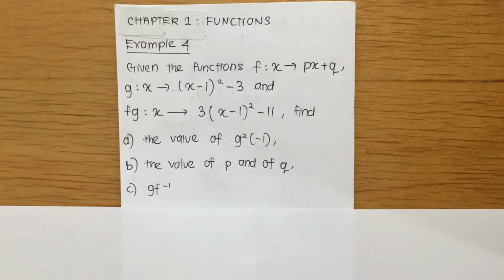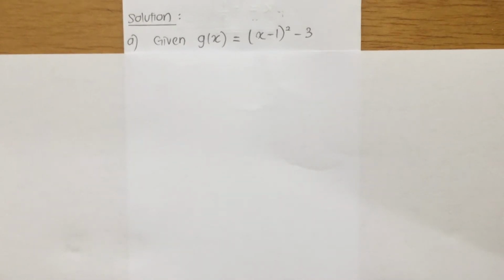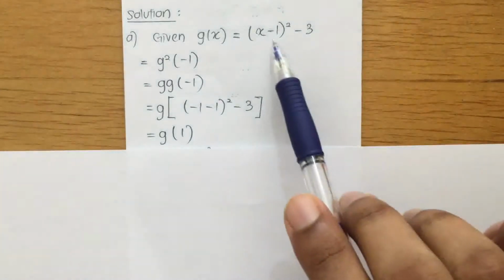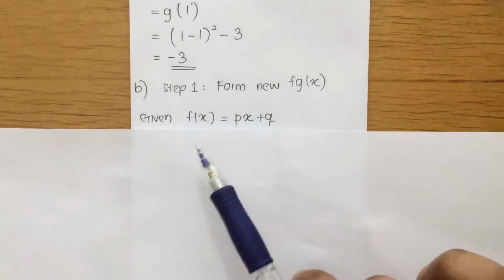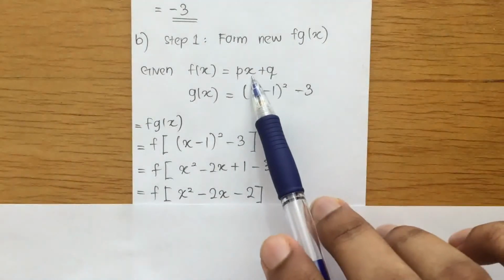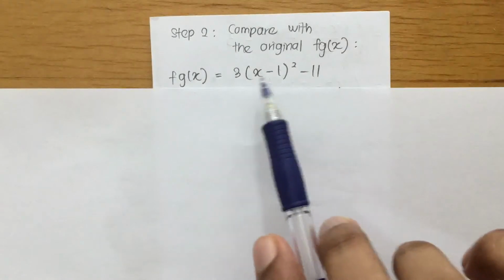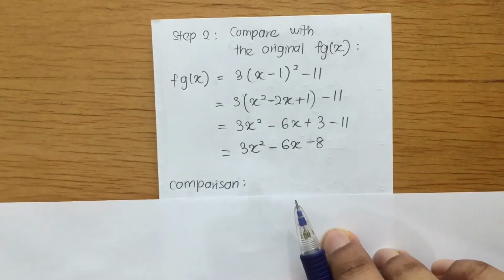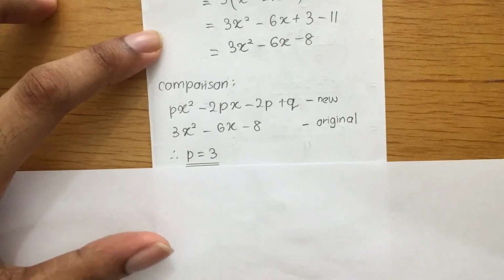How to Solve Functions Long Question Add Maths SPM Example 4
This video shows a clear explanation on how to solve a function problem. This is the fourth example functions long question. Any doubts or feedback feel free to put down in the comment section below.